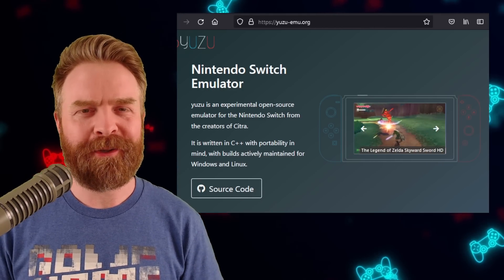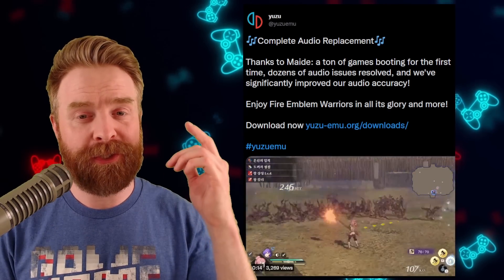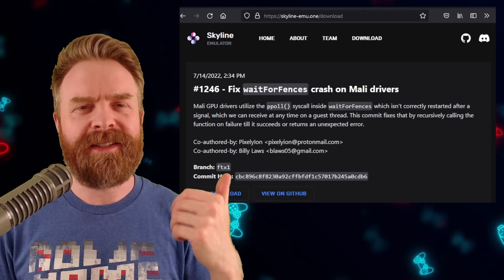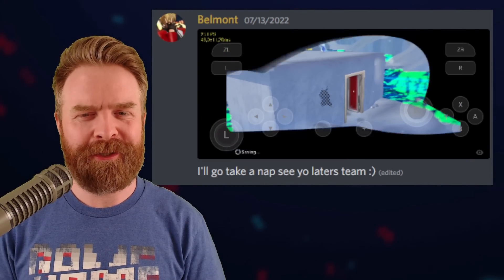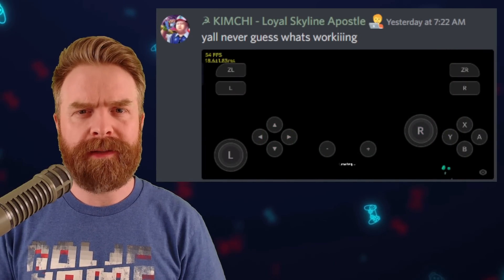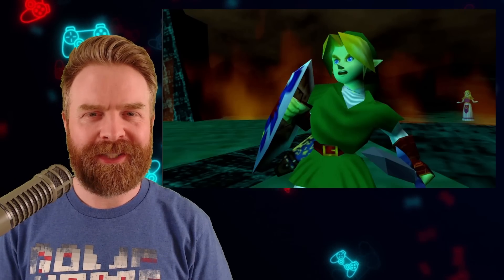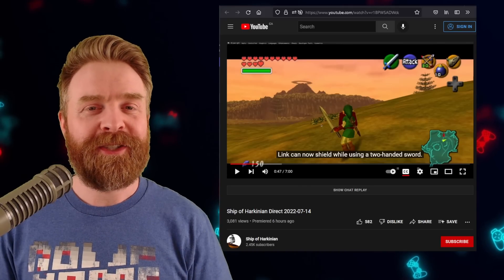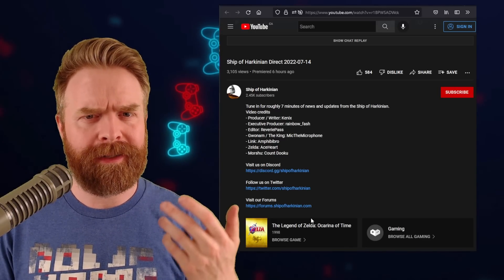Huge Skyline Performance Boost // Yuzu Project Andio, AetherSX2 and More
Hey all! In this video we go over the latest and greatest in Emulation News, Updates and Tips! Emulators discussed: Nintendo Switch on PC and Android (Yuzu and Skyline), PS2 on Android (AetherSX2) and Zelda: Ocarina of Time on PC

0:00 Yuzu reintroduces Project Andio
1:06 Skyline plays Super Mario Odyssey kinda
2:08 AetherSX2 gets a new development version
3:12 Zelda OOT PC port gets new features
4:04 Bonus - Unity merges with ironSource